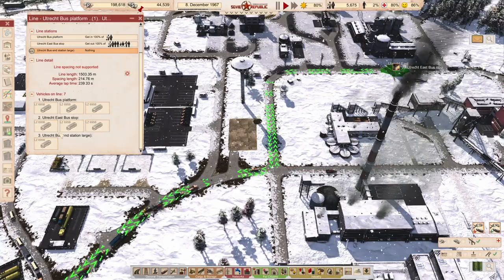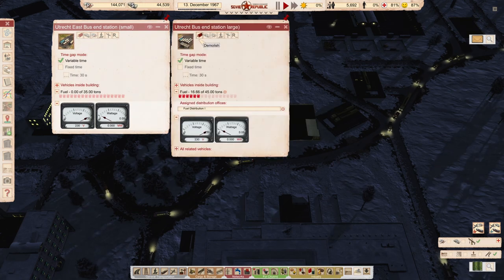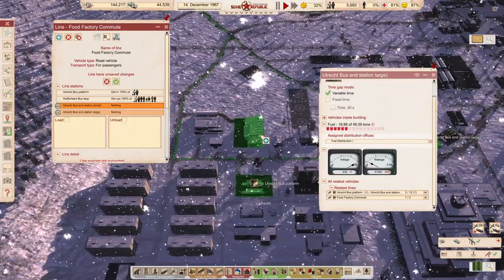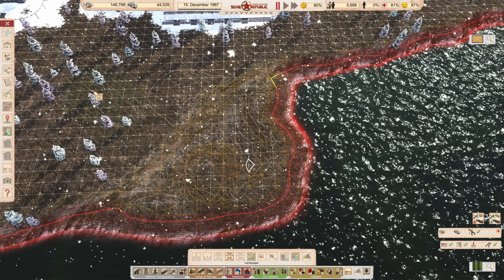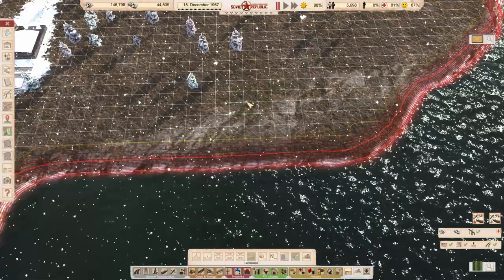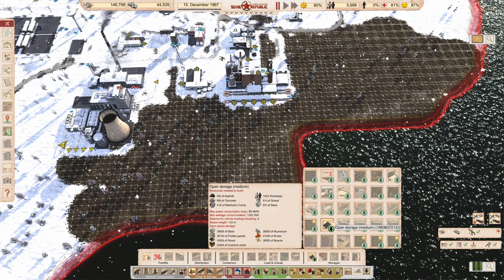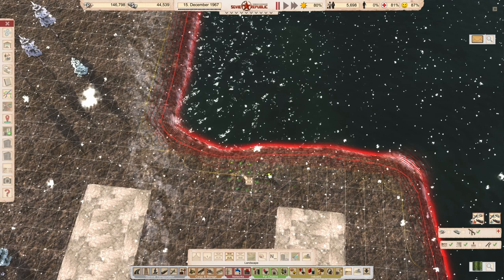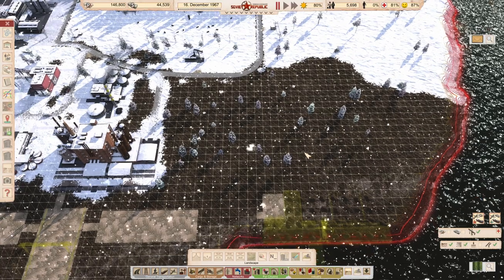What to do with a ship? | S02E57 | Workers & Resources